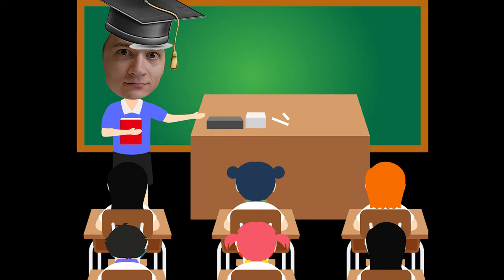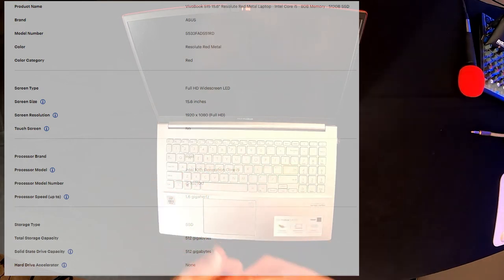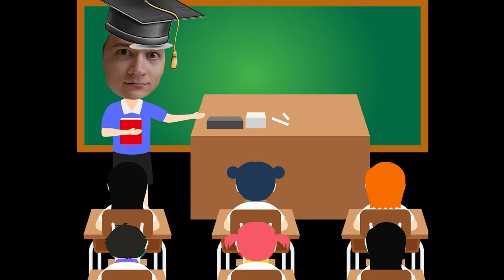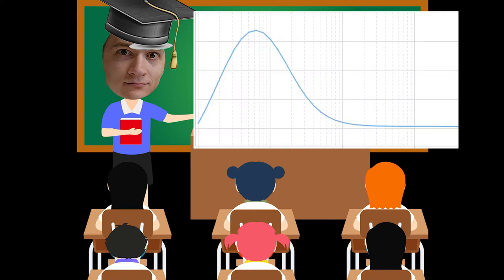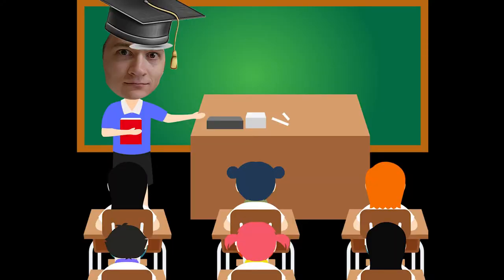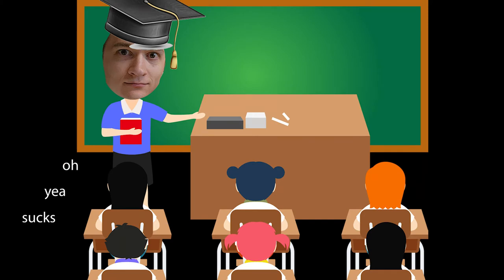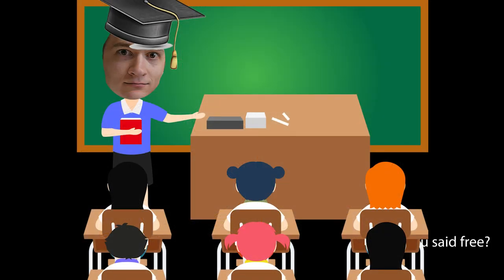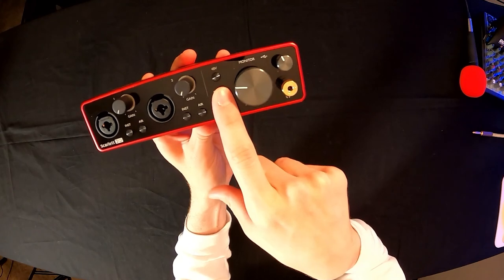2BASIC: Play & Record Guitar/Voice Thru Computer, Interface Recommendations | Beginner's Guide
After helping someone on reddit to understand this I decided to break it down for a video. I get down to the VERY basics here and I tried hard not to take any "simple details" for granted. This is for absolute newbies to the world of recording, you've been warned!

CHAPTERS:
00:00 Intro
00:30 THE ROUNDUP
01:00 THE GUITAR
01:25 INSTRUMENT CABLE
02:30 THE COMPUTER
03:05 AUDIO INTERFACE
03:40 DRIVERS
05:35 FOCUSRITE SCARLETT
07:14 INTERFACE BUNDLE
07:40 STUDIO MONITORS
08:55 TRS STEREO CABLES
09:35 MONITOR PLACEMENT
10:10 D.A.W
11:47 INSTALL REAPER
12:22 REAPER SETUP
13:35 INSTRUMENT MODE
14:30 PLUG-INS
15:00 AMP SIMS
15:35 FLUFF's FREE SIM
16:00 ADDING TO REAPER
17:30 RECORD!
18:10 XLR MIC
20:00 RECORD 2 TRACKS
20:30 EXPORT
21:10 CONCLUSION